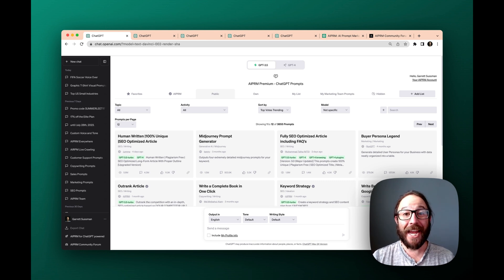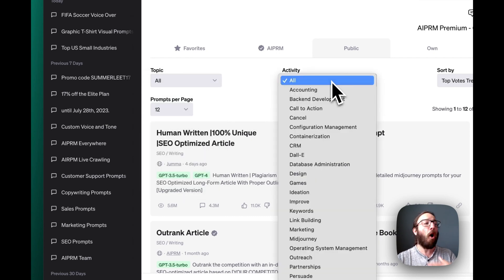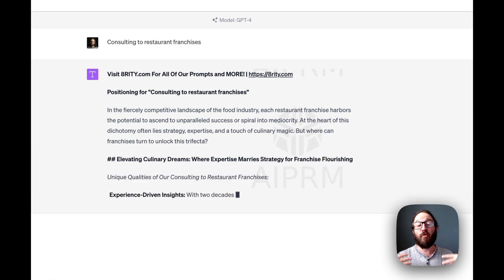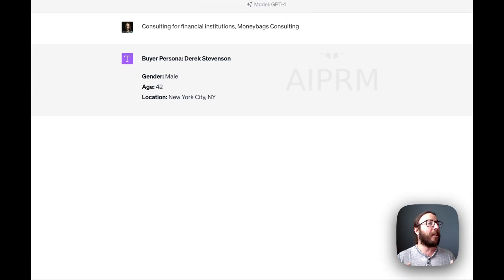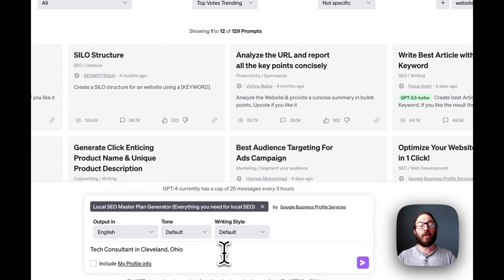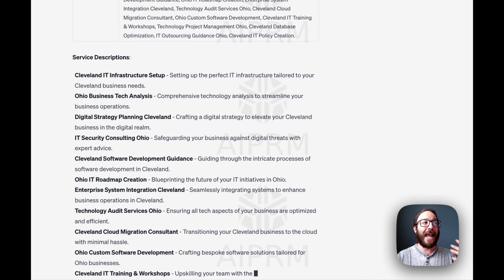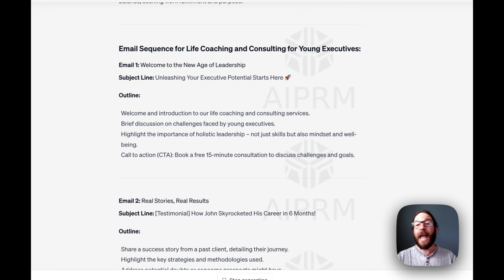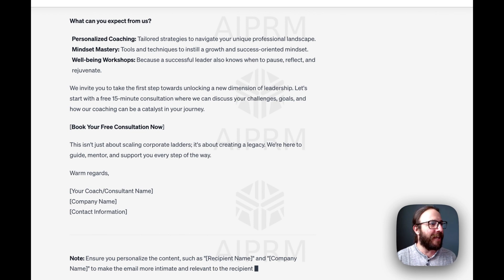How Consultants Can Use ChatGPT and AIPRM for Marketing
Consultants, it's time to revolutionize your marketing campaigns with the perfect fusion of AI and expert insights. In this video, we'll show you how to harness the power of ChatGPT and AIPRM to elevate your consultancy's marketing efforts and attract a wider audience.

You'll learn how ChatGPT, powered by AIPRM, can assist you in developing data-driven marketing campaigns, generating actionable strategies, and establishing thought leadership within your niche. With AI as your trusted ally, you can enhance your consultancy's visibility and reach, ultimately driving more clients to seek your professional services.

Click the links below to access the AIPRM Prompt Library and unlock the potential of AI in your marketing endeavors.

Local SEO Master Plan Generator (Everything you need for local SEO)

For comprehensive guidance on using AIPRM and ChatGPT effectively, check out our tutorial playlist

Join the dynamic AIPRM Community and collaborate with other consultants and industry professionals